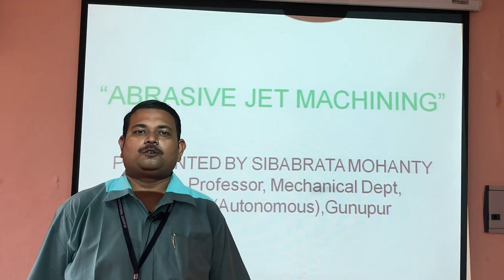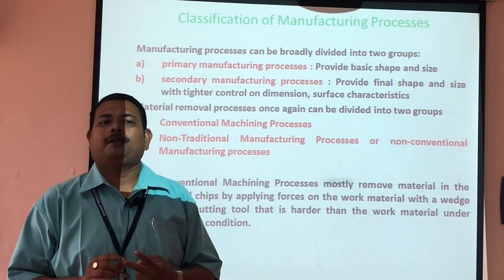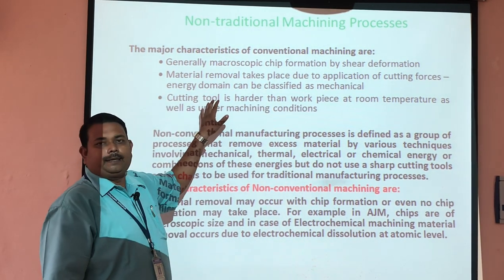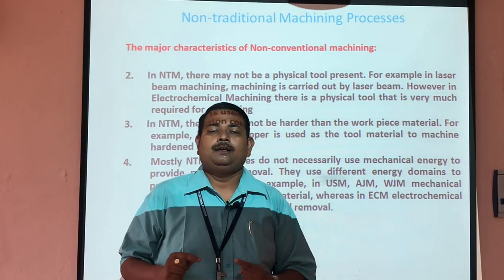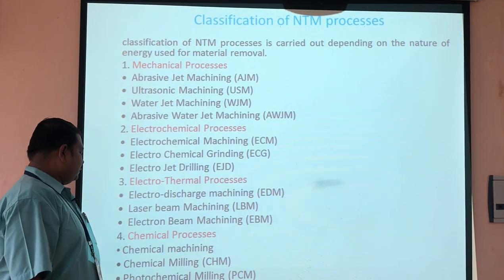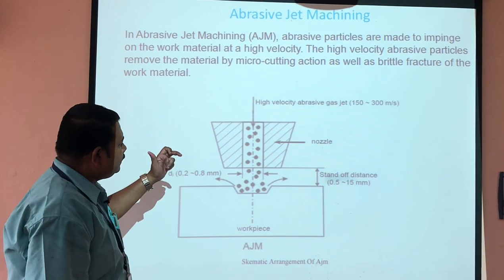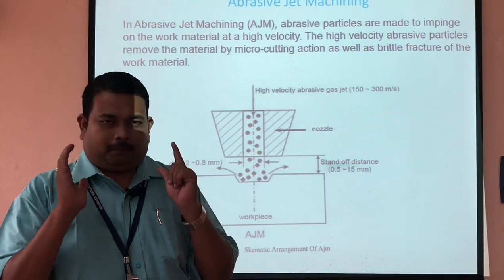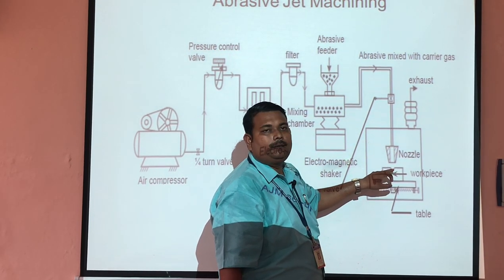GIET UNIVERSITY GUNUPUR I LECTURES I ABRASIVE JET MACHINING I MECH. DEPT I PROF. SIBABRATA MOHANTY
HIGHLY QUALIFIED & EXPERIENCED FACULTY MEMBERS OF GIET GUNUPUR COME FROM ACROSS THE COUNTRY FROM REPUTED INSTITUTIONS LIKE IITs, NITs, IISC, IISER. BRINGING WITH THEM A DIVERSE ACADEMIC KNOWLEDGE & WIDE RANGE OF EXPOSURE . THEY ARE GENIOUS & PASSONATE FOR TEACHING AND CARRY OUT TEACHING/LEARNING ACTIVITIES WITH CONCEPTUAL RESEARCH...

IMPORTANT: I am not creator or owner of audio. If you want to use the music promoted in this video then please contact with music owner(s) . If you are artist and this is your music and you want this audio to be removed from YouTube then please contact with our channel through Facebook or Gmail and we will remove audio immediately after receiving your request.